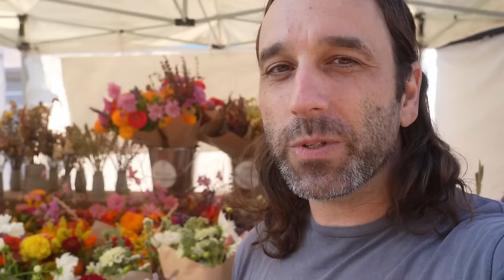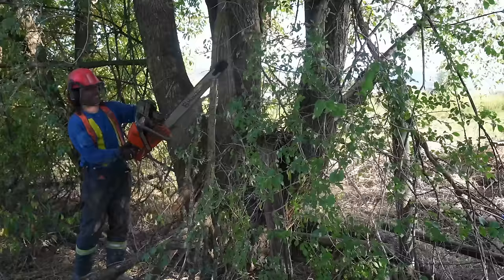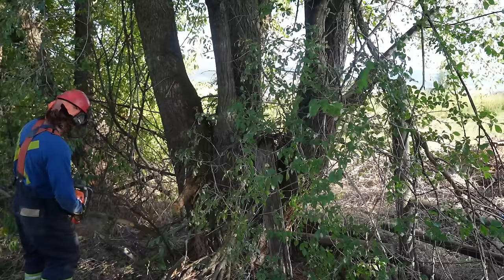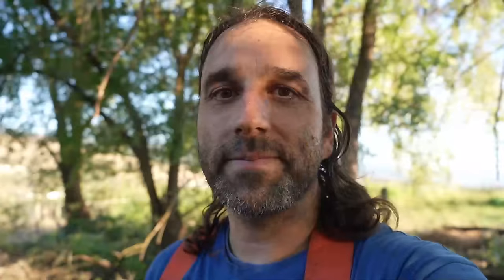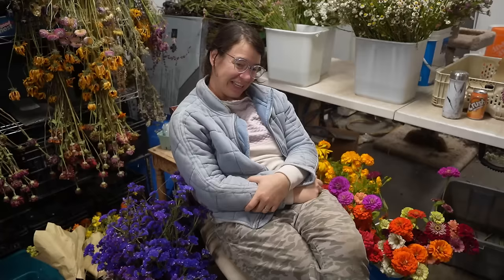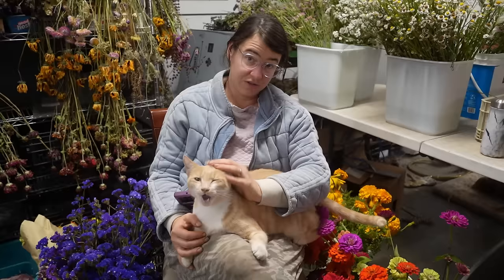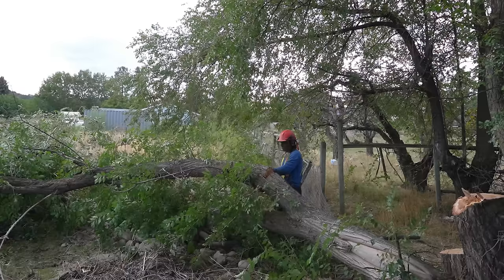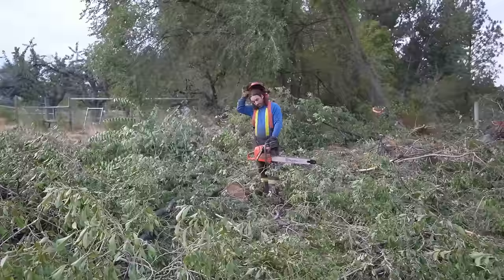We Need To Change Our Priorities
to get 14 days FREE with your own expert personal trainer!

It's late summer, and although we are still selling flowers, we need to shift our focus to next year and start prepping our farm for the future.  We have a massive order of perennials that will be planted in the bottom of our farm.  The problem is that we aren't even close to being ready to plant there, and before we can do anything to prep the area, we have to get rid of some invasive trees that will only cause us problems in the future.  So this week we try to do it all, go to markets, sell lots at the roadside stand, and make a bunch of progress on getting the farm ready to plant those peonies.  Will we be able to do it all, or will we run out of energy first?  You gotta watch to find out!

SUPPORT US

Amazon Wishlist

Our Camera

Our Mic